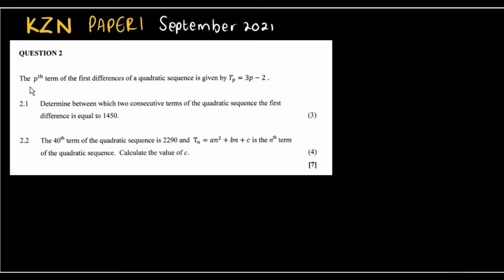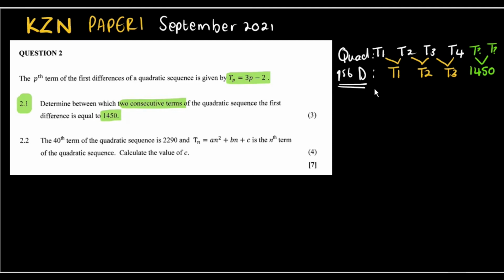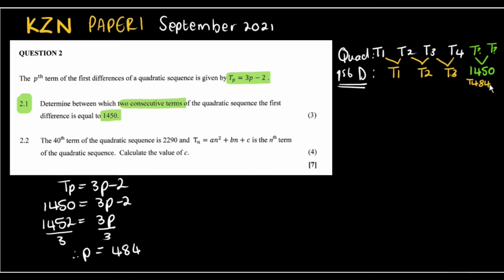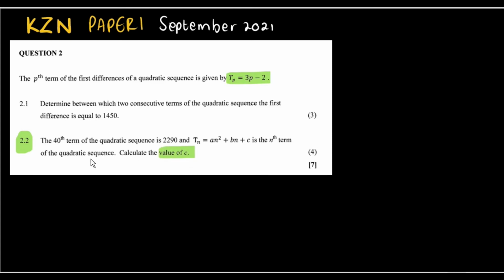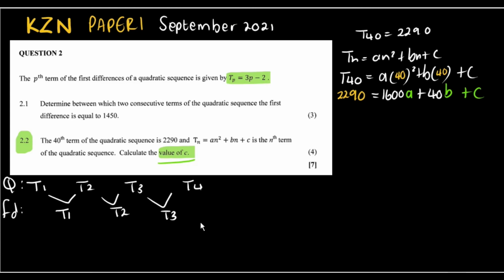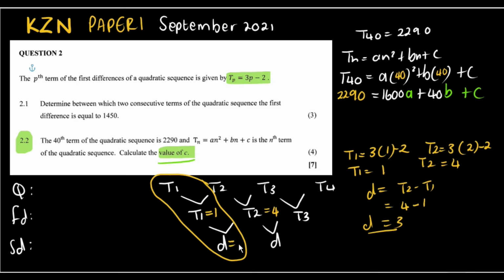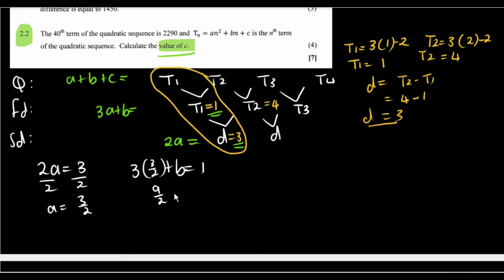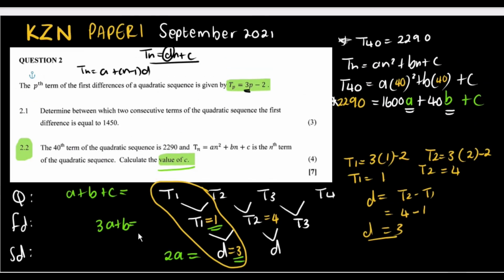Grade 12 Quadratic Sequence - KZN September 2021_Question 2_Mathematics Paper 1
This video covers two questions in KZN's September 2021 Mathematics Paper 1 (Question 2). Hope this is helpful :)